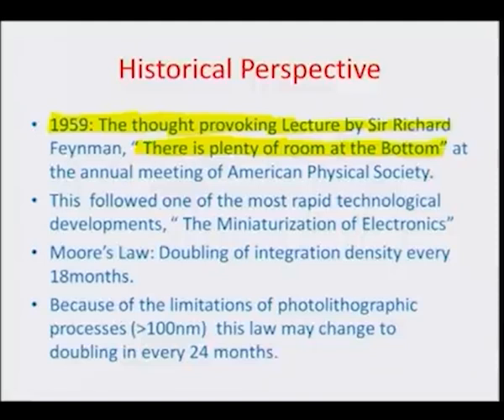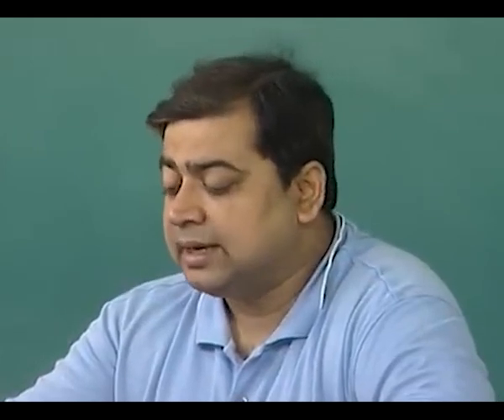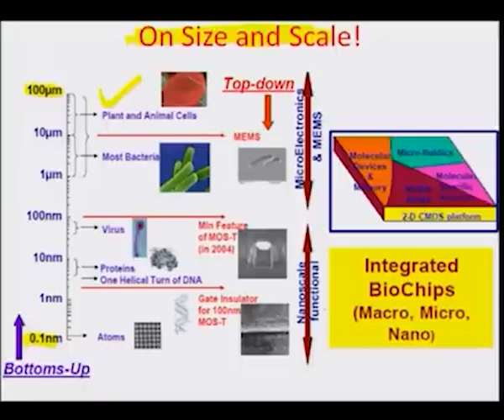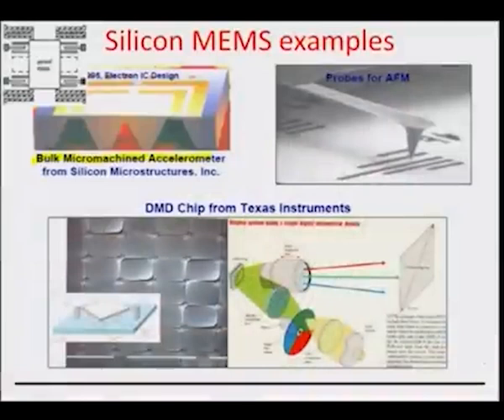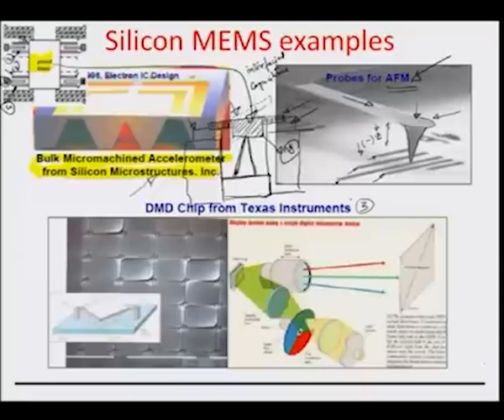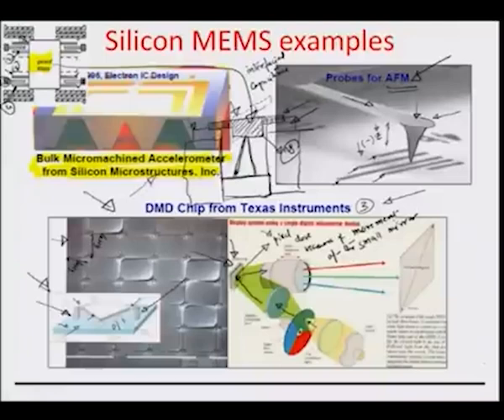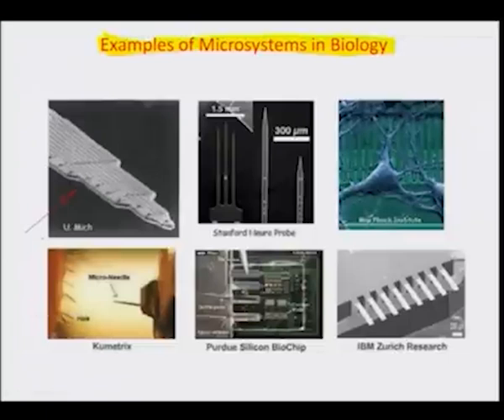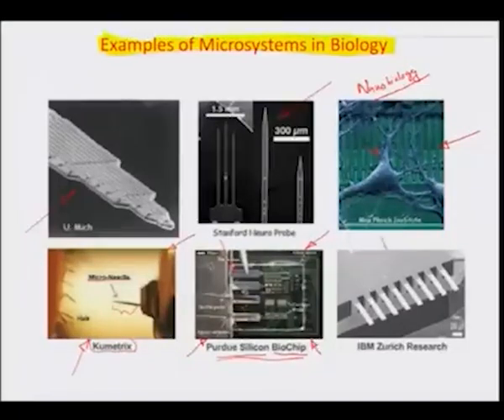Lecture-01: Advanced manufacturing process for micro system fabrication